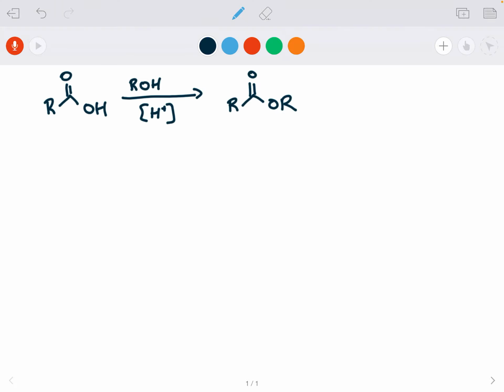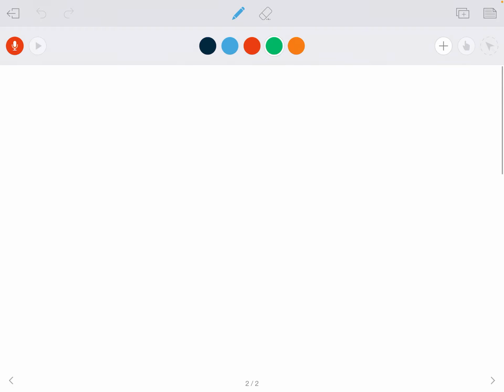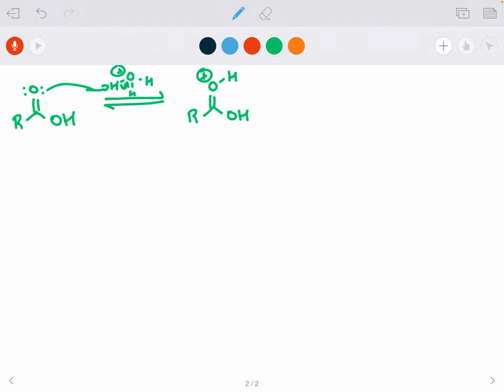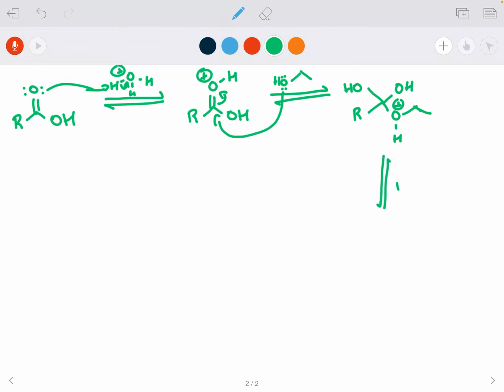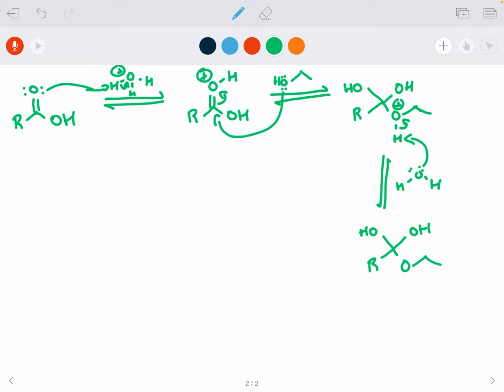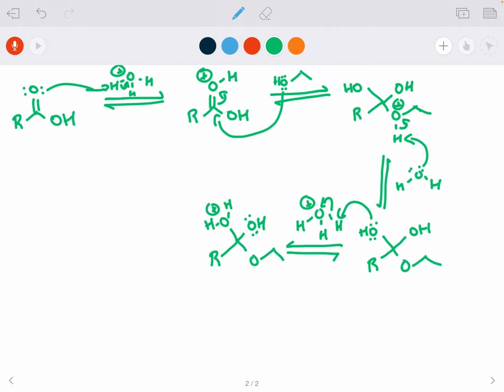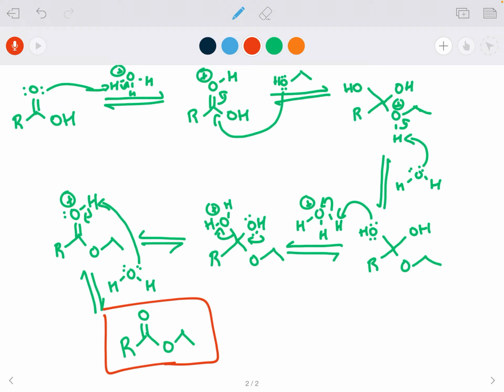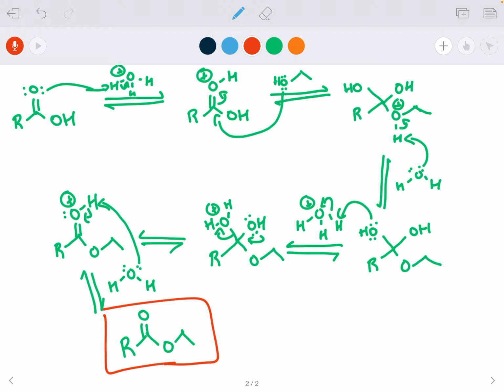Fischer Esterification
Fischer esterification is one of the most common strategies for the synthesis of esters from carboxylic acids.  Since all the steps are equilibrium reactions, the ester can be re-converted back to a carboxylic acid.